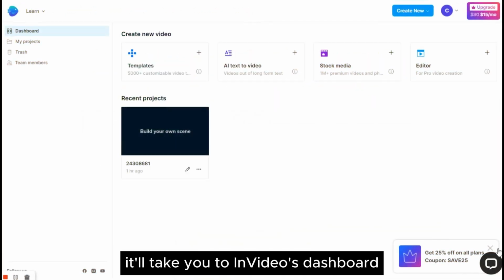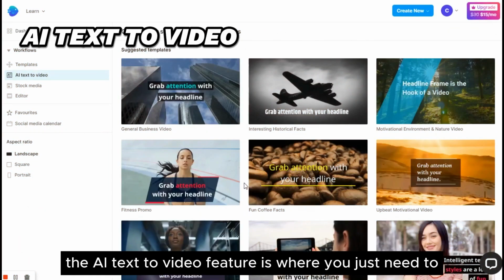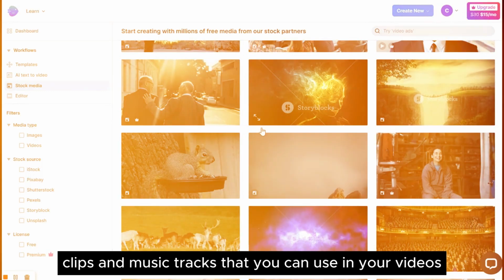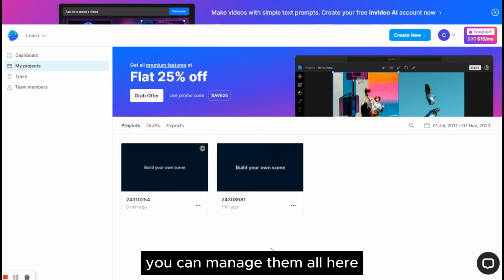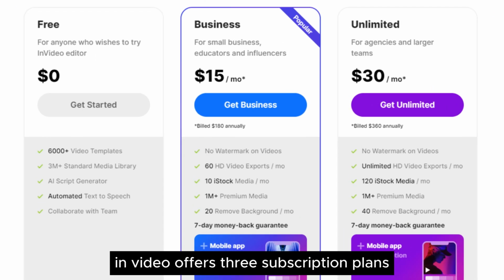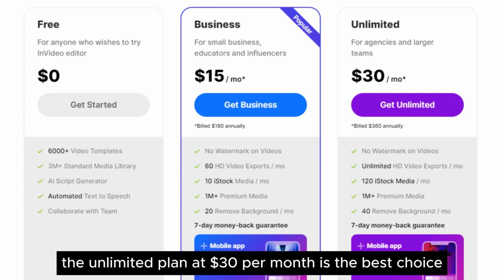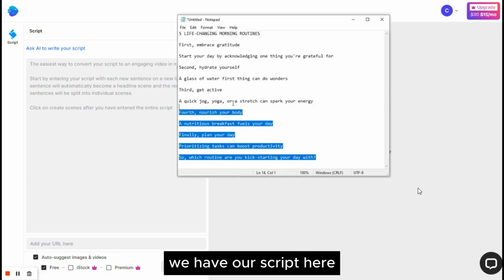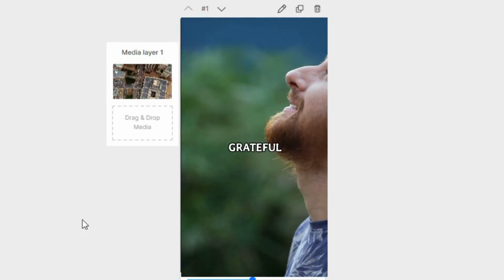Discover InVideo: The Ultimate AI Video Editing Tool [Nov 2023]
Learn how to create professional-quality videos with InVideo's AI-powered features, perfect for content creators, marketers, and businesses alike.

We'll guide you through the platform's capabilities, tips, and tricks to help you make the most of this powerful tool. Let's revolutionize video editing together! 🌐👍